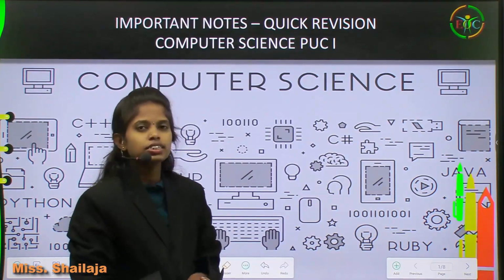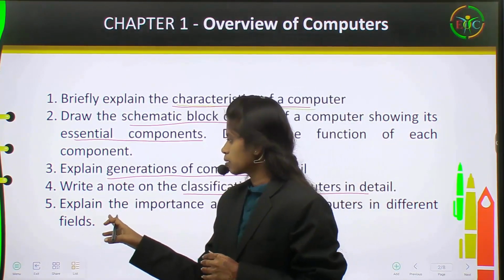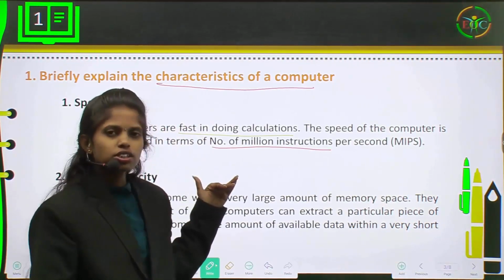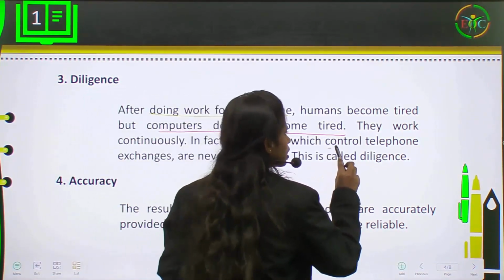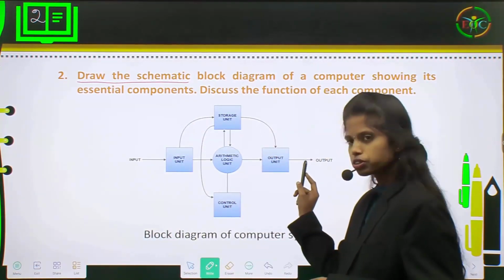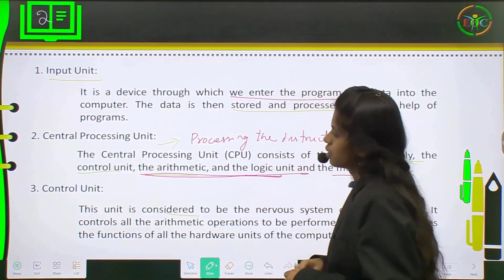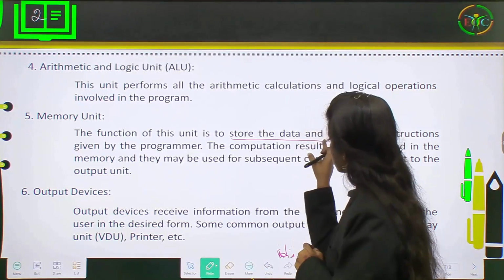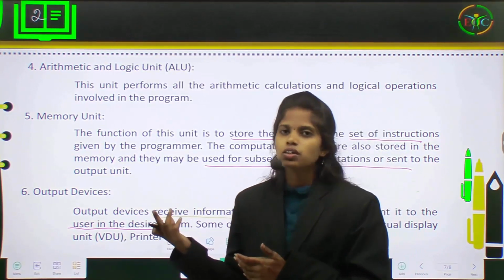Computer Science: KSEEB 1st PUC | Important notes | TheLearnyn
Get Your Computer Science Grade Up with TheLearnyn - PUC-1 | KSEEB

In this video, I'm taking you through TheLearnyn - PUC- 1 KSEEB Computer science important notes! In this video, we'll help you learn all the concepts covered for kseeb board exam in 2024.

Time Stamps:
00:00 - Intro
00:08 - Subject Intro
00:40 - Class starts
00:45 - Overview of computers
03:04 - Question-1
08:06 - Question-2
14:16 - The end